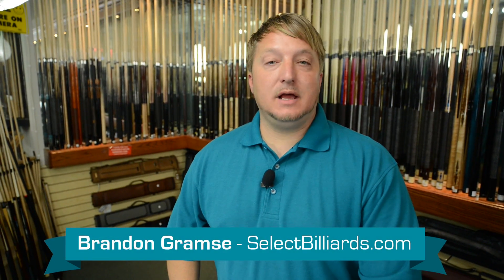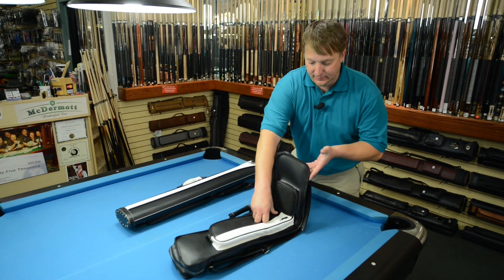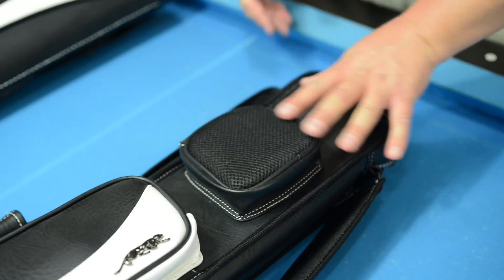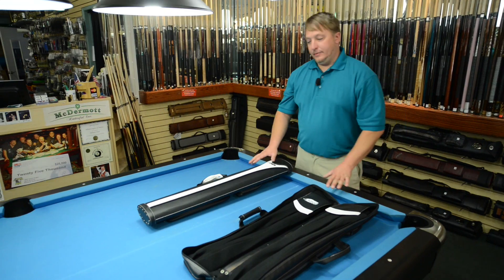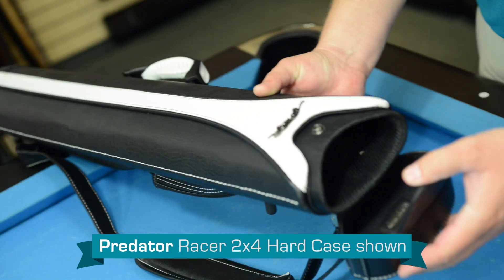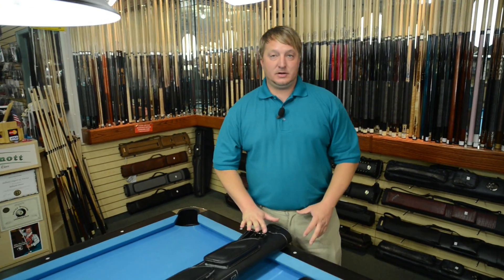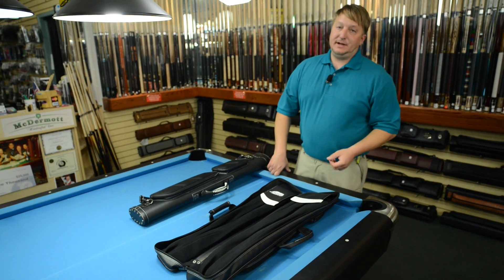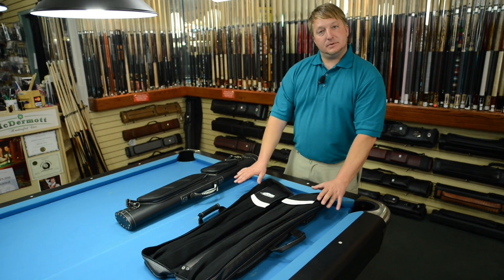Should You Get a Soft Cue Case or a Hard Cue Case?